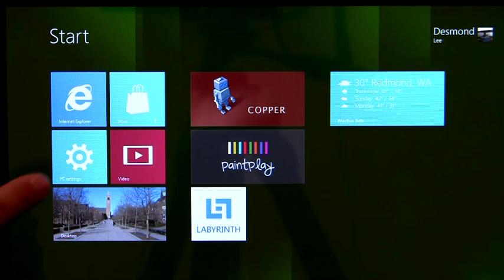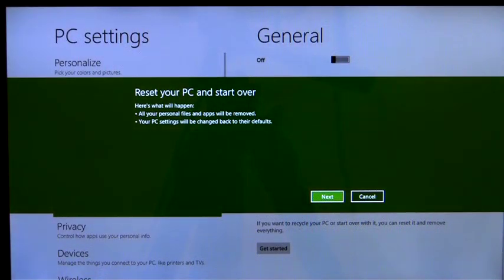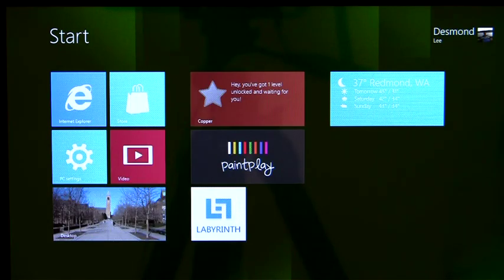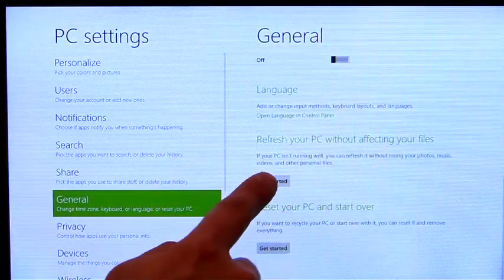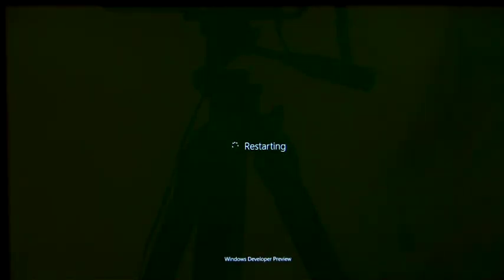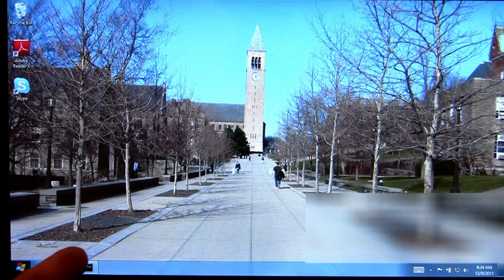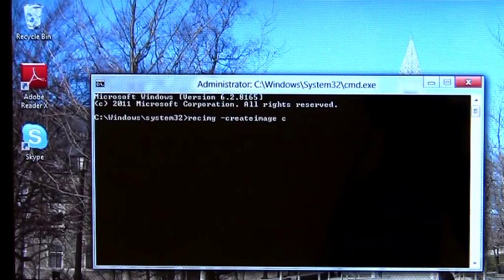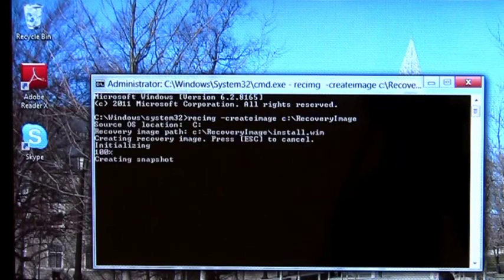Windows 8 to have factory reset options